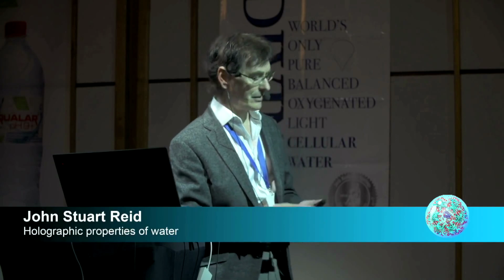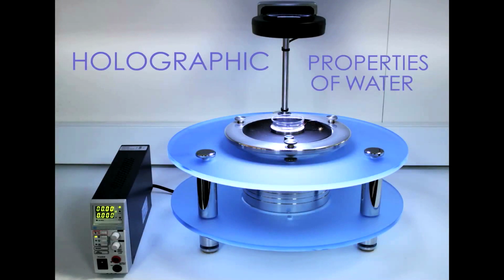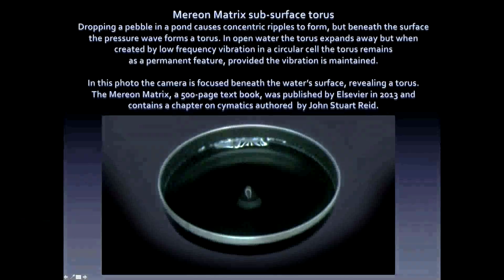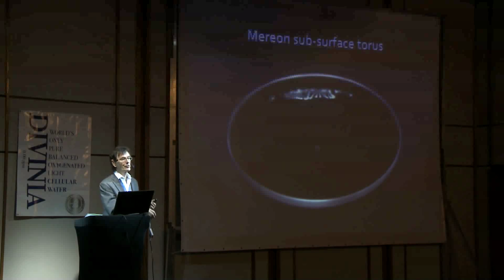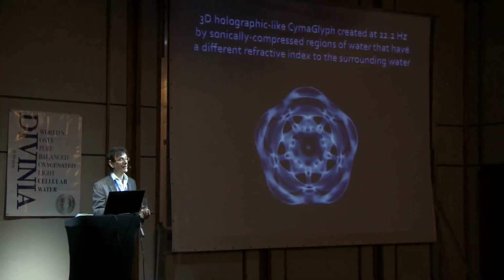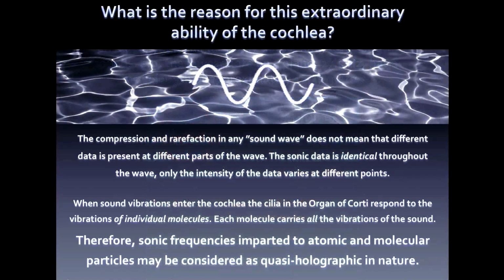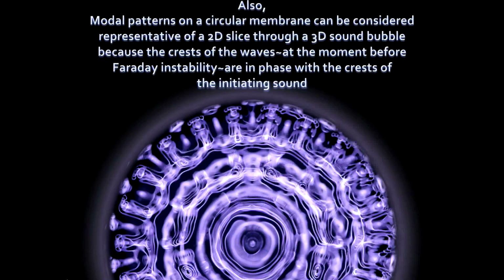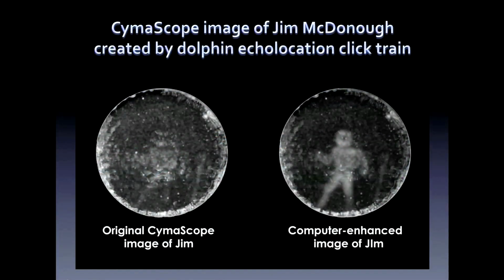Secrets of Cymatics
"Secrets of Cymatics" is an inspirational presentation by acoustic and physics researcher John Stuart Reid. The presentation is filmed at the Water Conference, Sofia, Bulgaria, on October 2016. The title of the talk was originally "The Holographic Properties of Water" and focuses on the CymaScope instrument and the emergent science of Cymatics, including significant implications for medical science and positing the first two laws of Cymatics.

John Stuart Reid does a fantastic follow up on Dr. Hans Jenny's research into the field of cymatics.